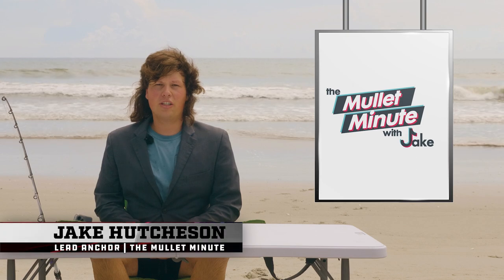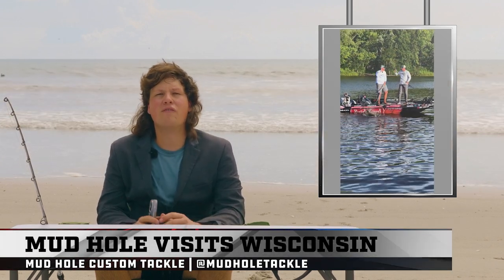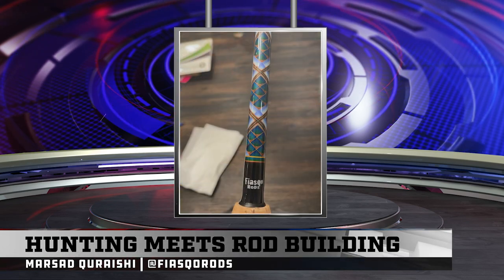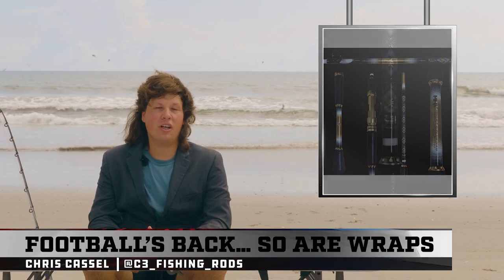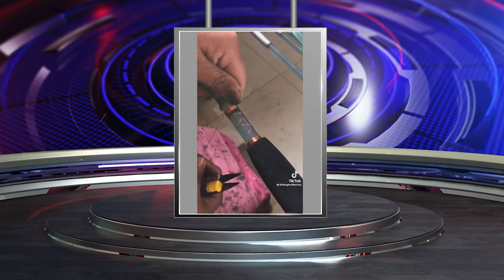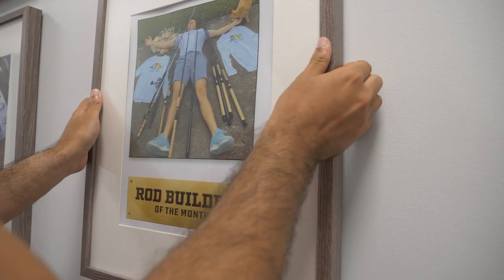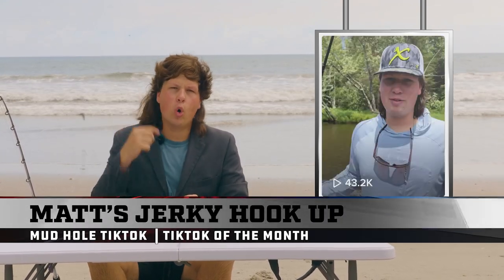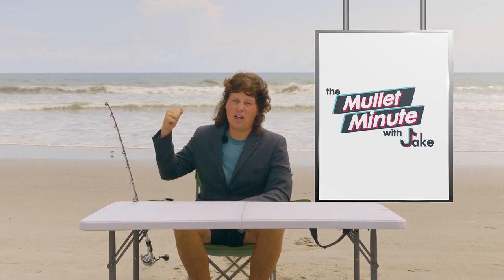Well Rounded Rod Builder - Mullet Minute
The tarpon were eating, and the minnow were stacked up on the shore, so it was natural for us to head out to the beach and cast into those pods to try and land one of these magnificent beasts. But, we were not going to leave you guys hanging without some sweet rod building content. So sit back and enjoy this episode of the mullet minute.

MUD HOLE CUSTOM TACKLE, INC.
2133 Component Loop Suite 1001